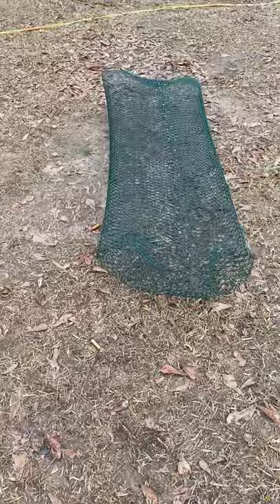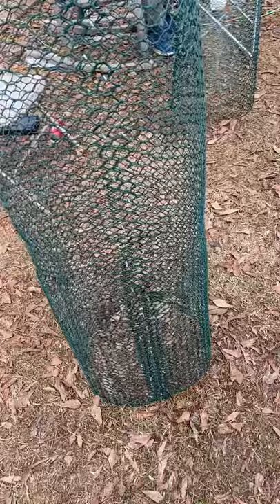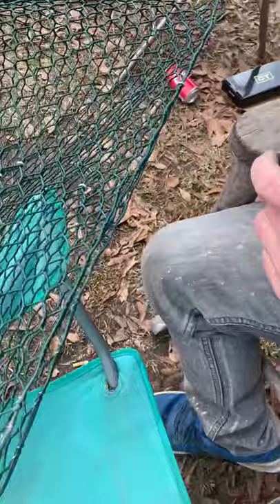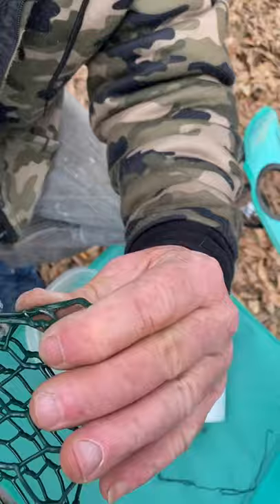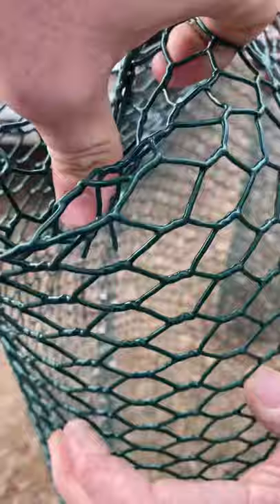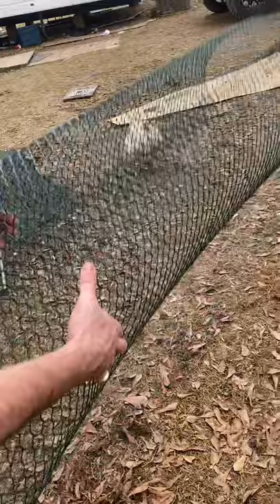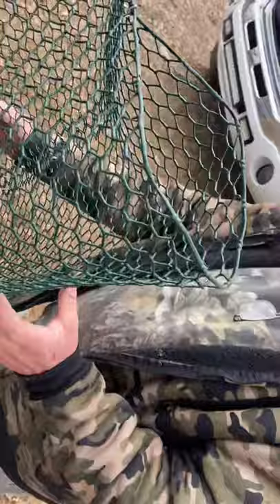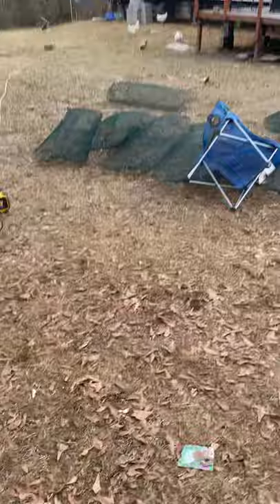How to make crawfish traps (commercial fishing traps)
Step by step how to make commercial crawfish traps the right way